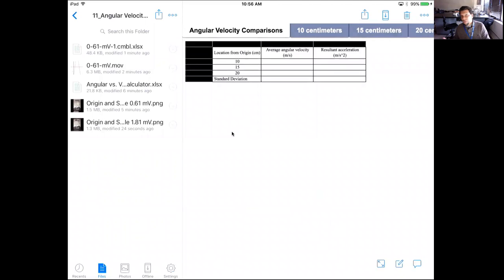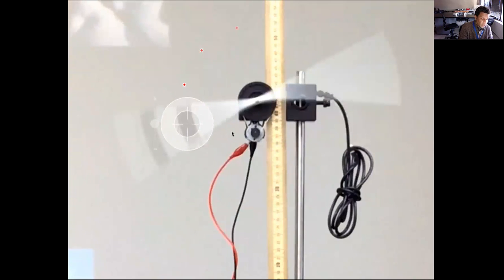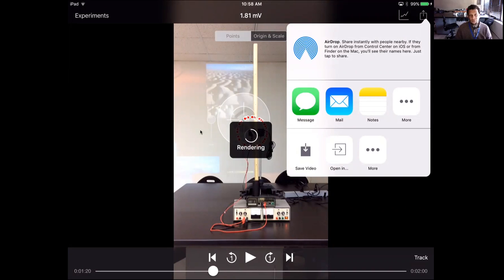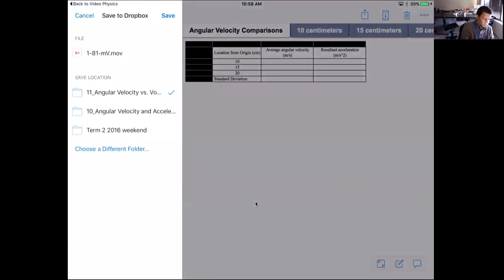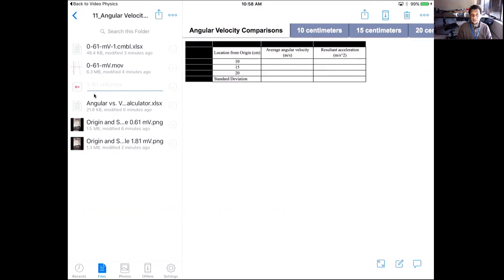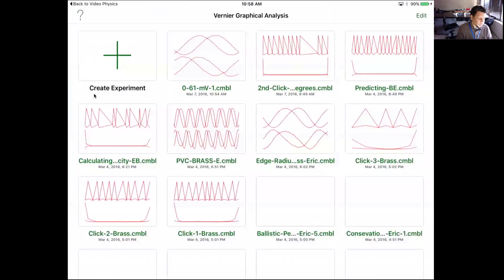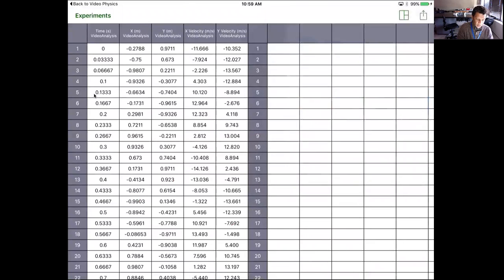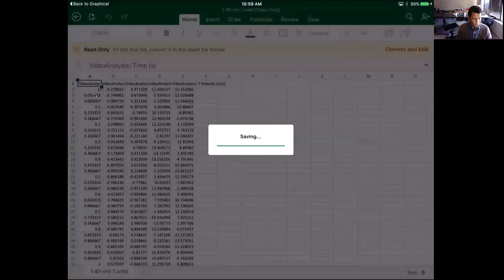11 Angular Velocity vs Voltage Part 3